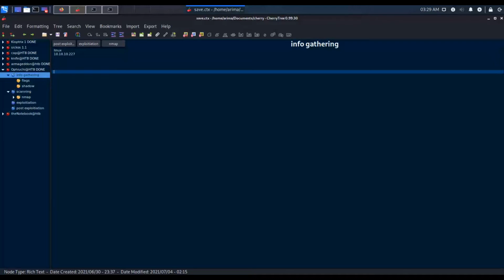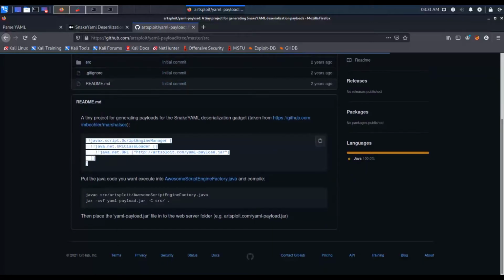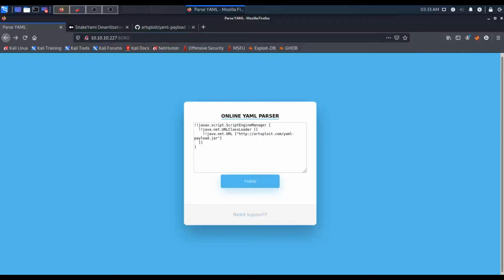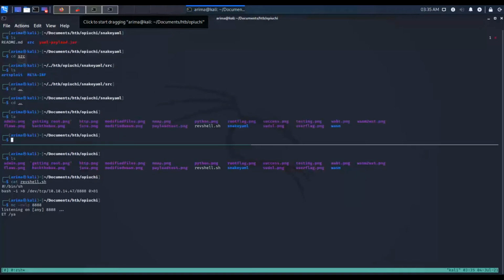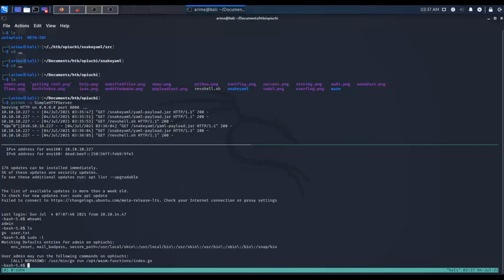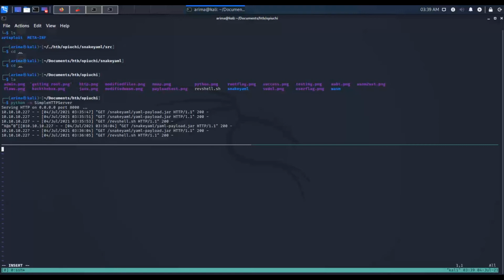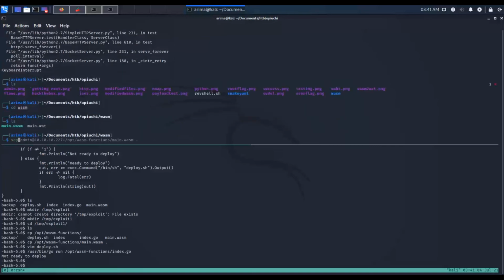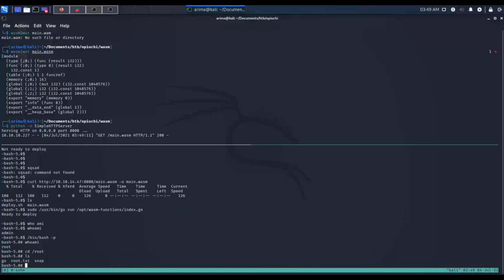[HTB] Ophiuchi walkthrough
this is my first video(at least after a long while) and it's about the walkthrough of a machine at hackthebox platform called ophiuchi. hope you enjoy it!